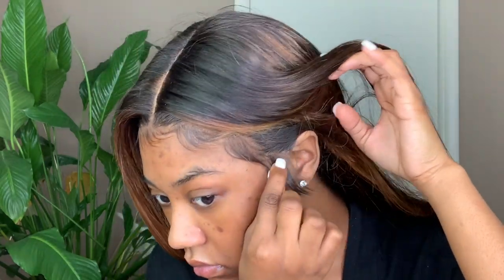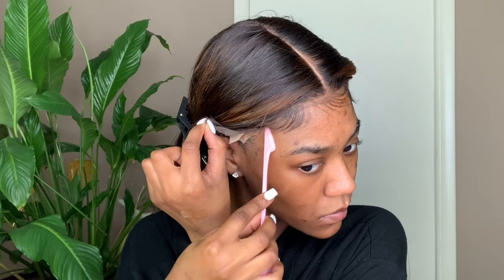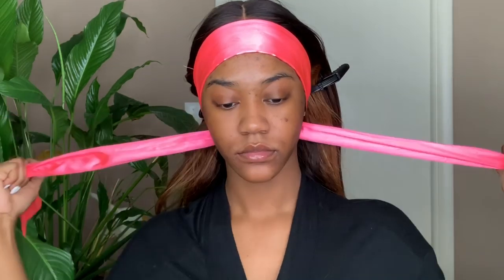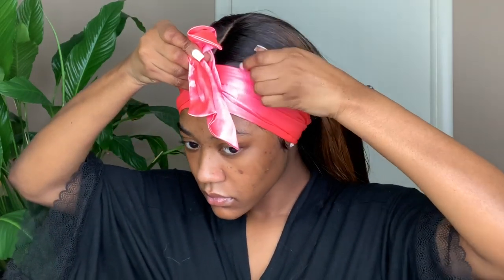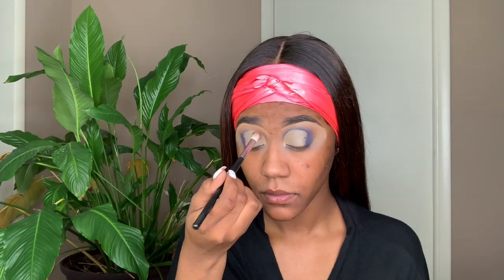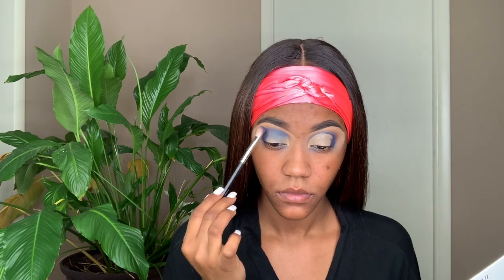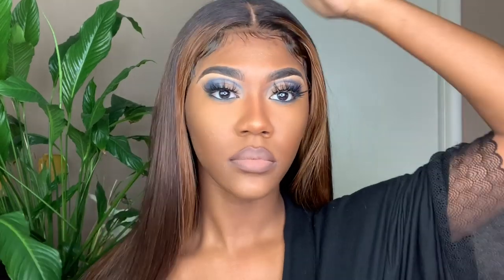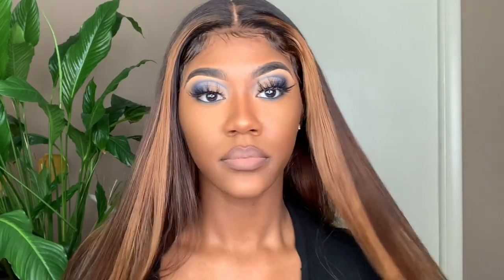GRWM: MAKEUP & HAIR EDITION | KLAIYI HAIR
Valentine's Day sale 2.6-2.14
Hair Details: Fake Scalp Brazilian Straight Lace Wig 26 inches 150%

Amazon Klaiyi Hair Store

Eyebrows ♡
* Anastasia Beverly Hills Dip Brow Pomade - (Ebony)
* Elf eyebrow brush
* Under brow concealer - LA girl pro (medium beige) & (fawn)

Eyes ♡
* BH cosmetics Take me back to Brazil palatte
* Morphe 3503 Fierce by nature palatte
* Crease concealer - La girl (medium beige)

Face ♡
* Fenty Pro filt’r soft matte Foundation (430)
* La girl pro concealer (fawn)
* Morphe showmance bronzer
* Fenty highlighter
* Laura mercier translucent loose powder MIXED w/ makeup revolution terracotta loose powder

Lips ♡
* any brown lip liner
* Makeup revolution nude liquid lipstick

PERSONAL INSTAGRAM: @SHUNCOOK
BUSINESS INSTAGRAM: @TLE_NAILZ